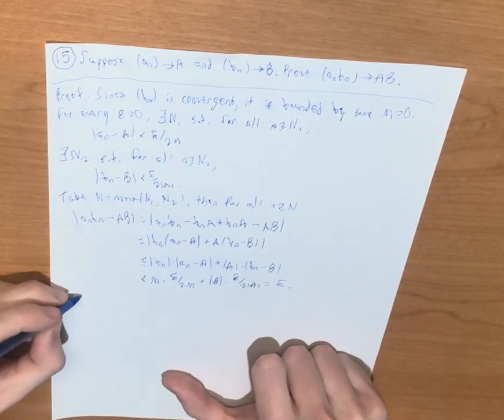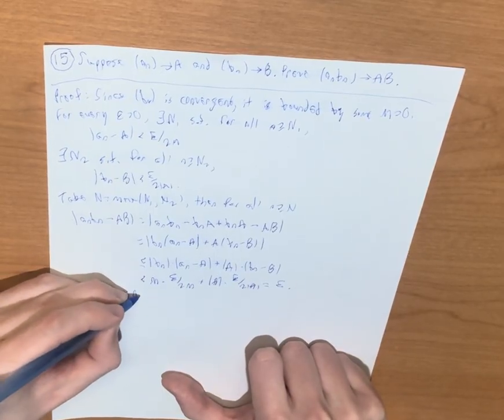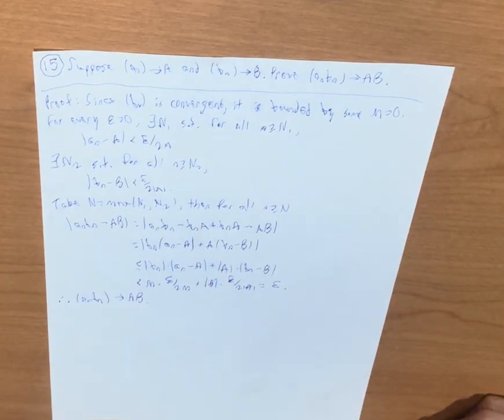Real Analysis Problem 15 (Limits of Sequences)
Topic: Limits of Sequences